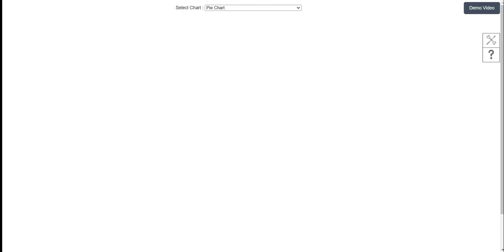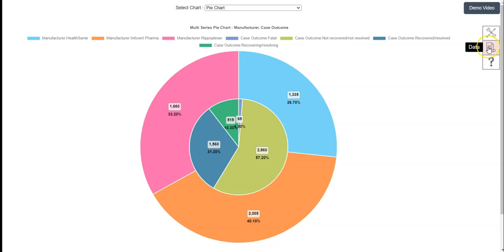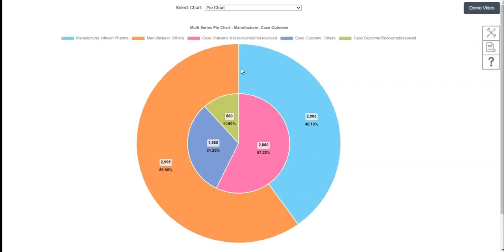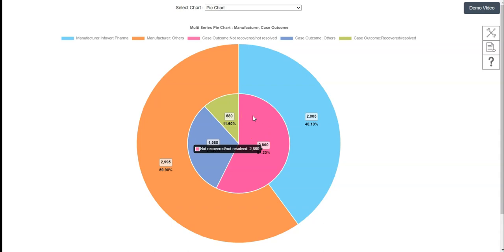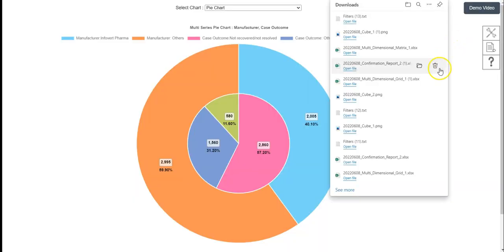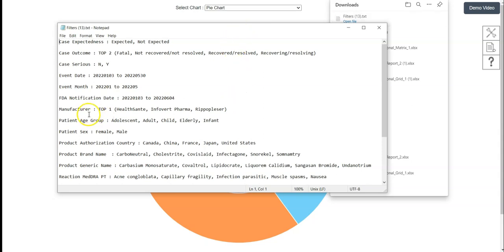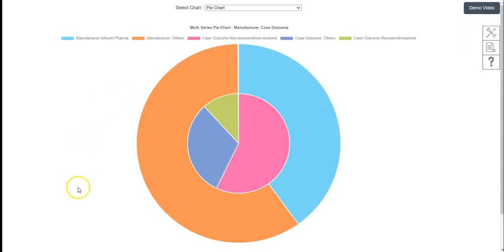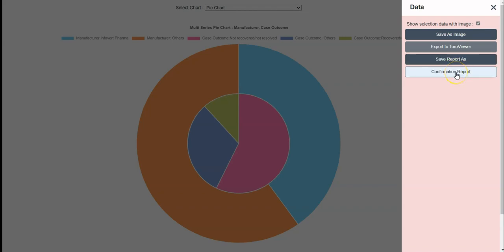ToroCube demo of Pie Chart